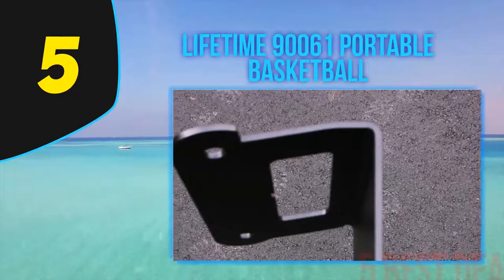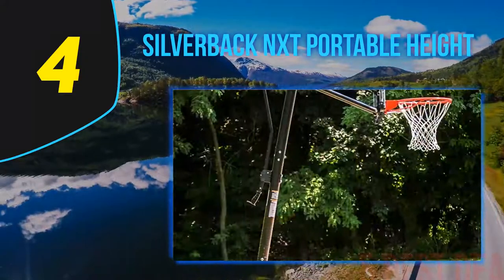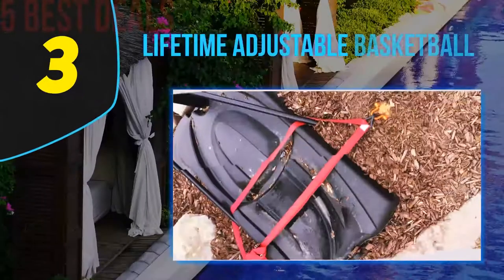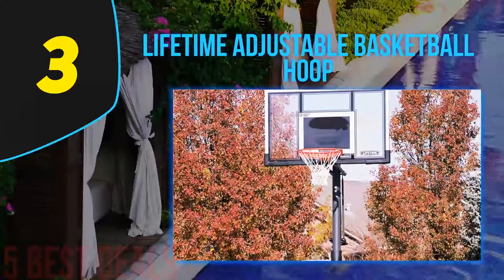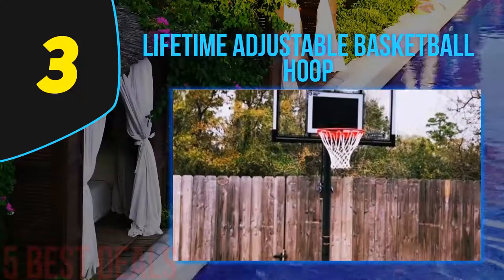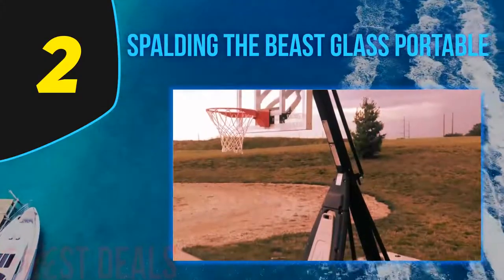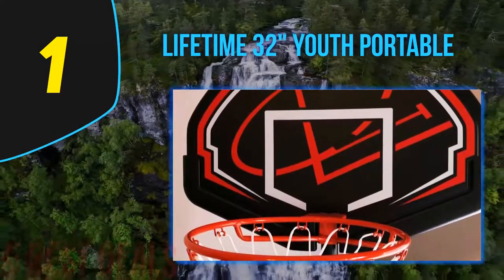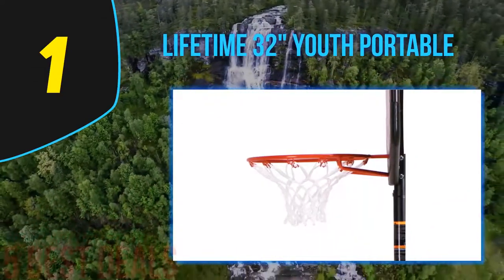5 Best Portable Basketball Hoop in 2023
Here is the Updated Prices of the Best Portable Basketball Hoop in 2023!

Things that we mentioned in this video:
1. Lifetime 32" Youth Portable - B002PL5KYI
2. Spalding The Beast Glass Portable - B0085AOZZI
3. Silverback NXT Portable Height - B01GJ9OYMU
4. Lifetime Adjustable Basketball Hoop - B0013IWT84
5. Lifetime 90061 Portable Basketball - B00498NEEI